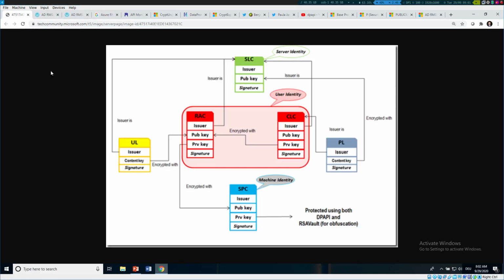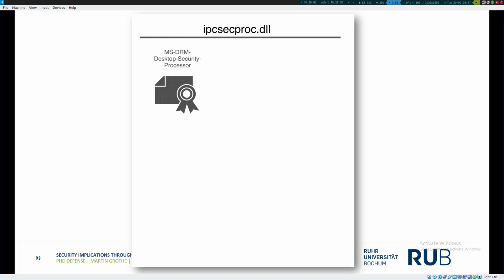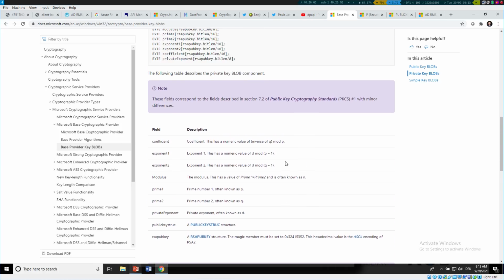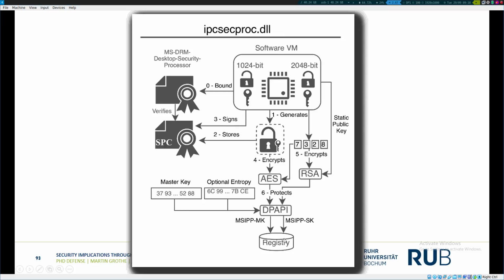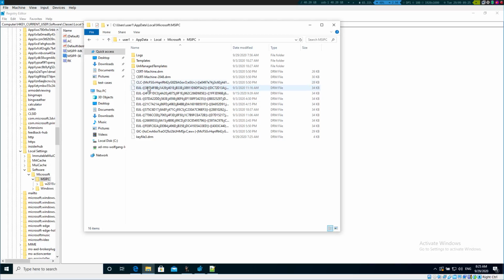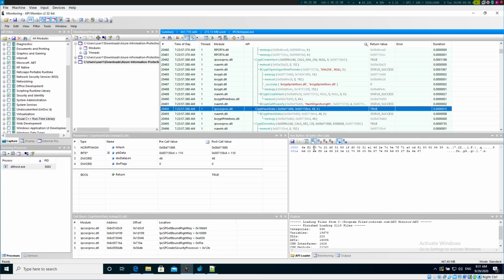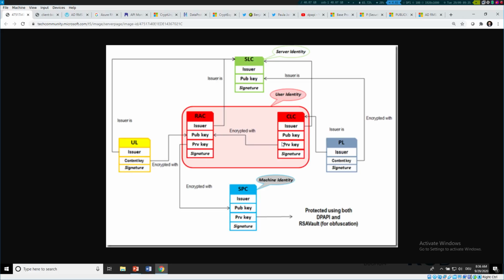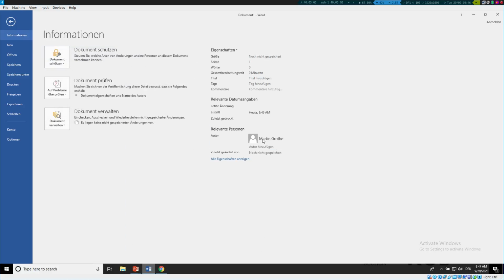02 - Generating and protecting the SPC and private key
In this video, I will show the current knowledge about the SPC generation. Afterward, I explain how the SPC and the corresponding private key is generated, how the MSIPP-MK and MSIPP-SK values are generated, protected, and stored inside the registry.